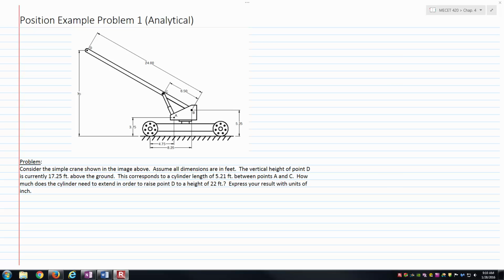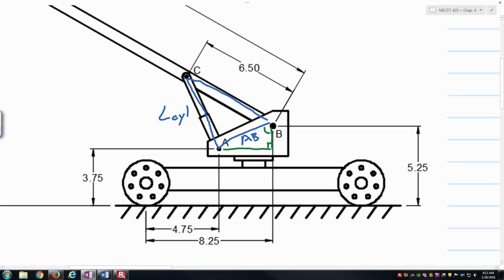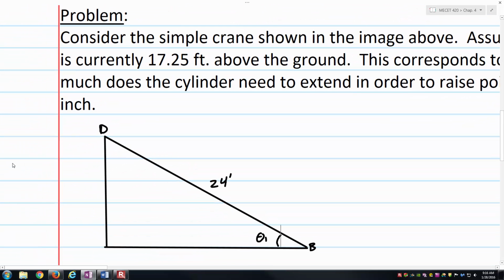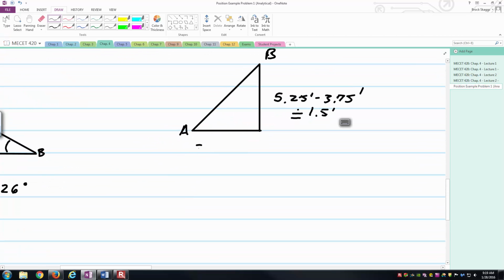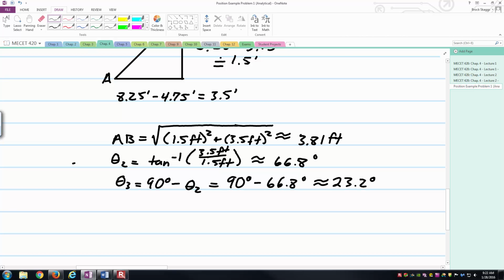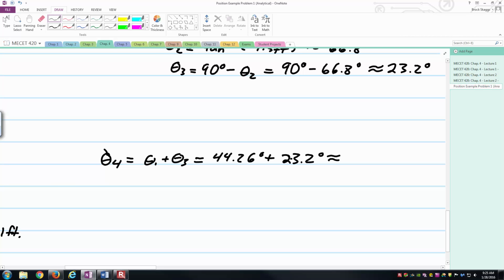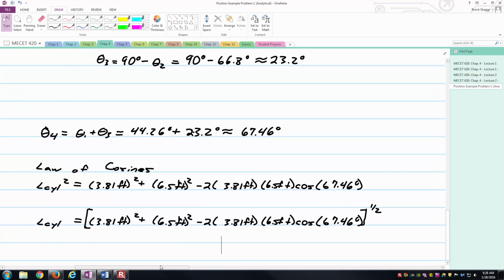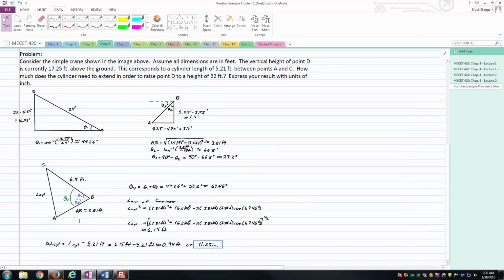Position Example Problem 1 (Analytical)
This video shall be an example of solving a position/displacement based problem using an analytical approach.